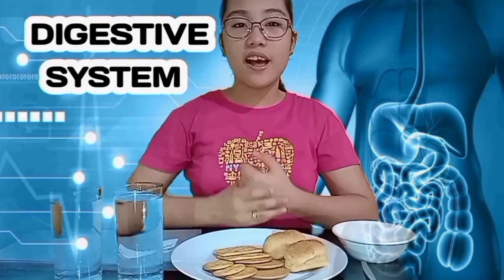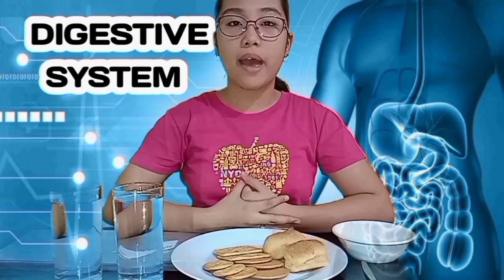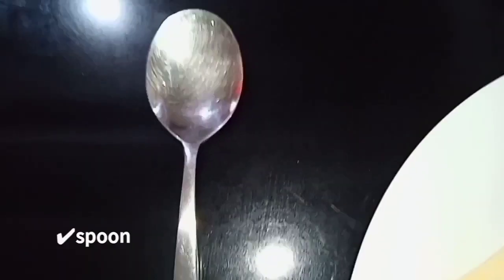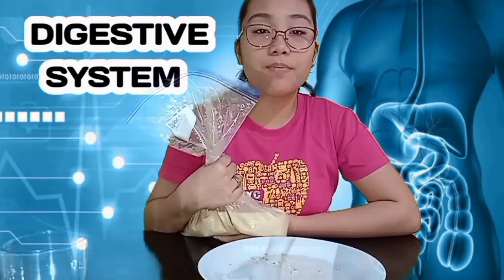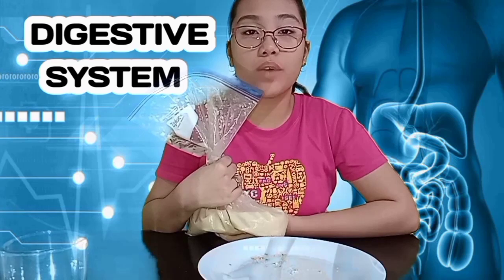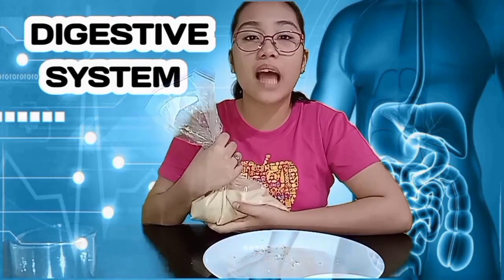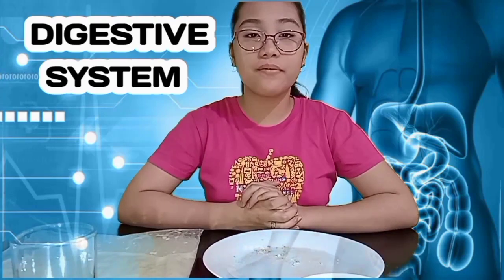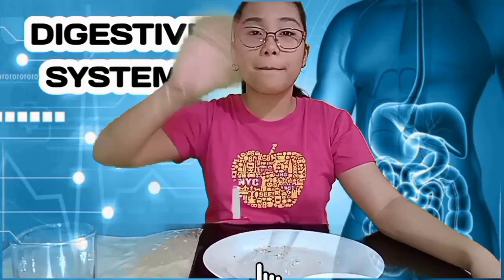DIGESTIVE SYSTEM EXPERIMENT | SCIENCE 6 | PLASTIC BAG WATER BREAD CALAMANSI JUICE | JED AND LESLEY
Hi guys! I did another activity in Science 6
Topic : Digestive System